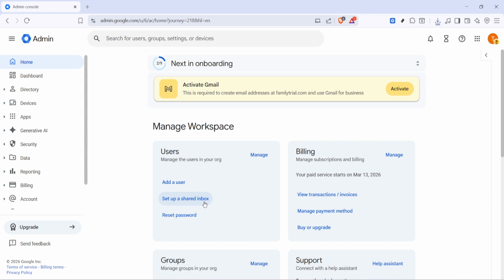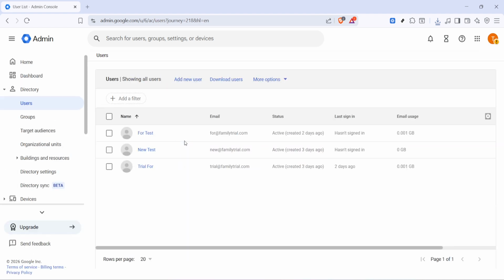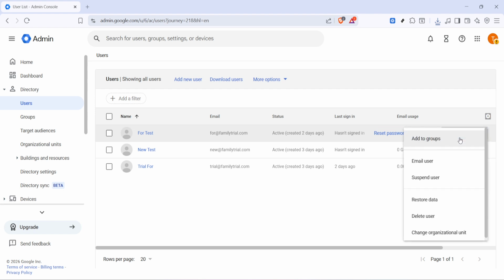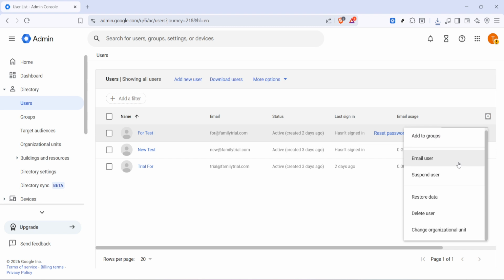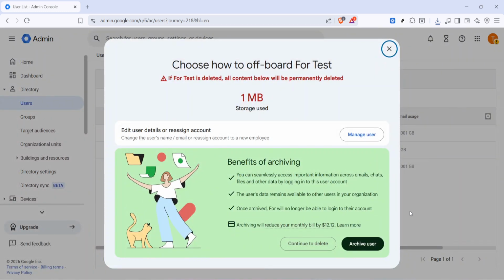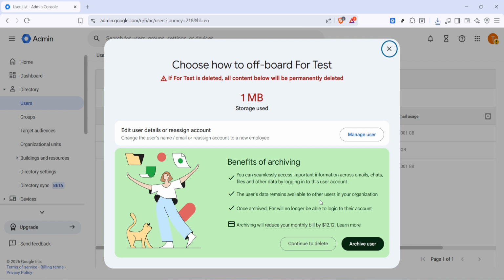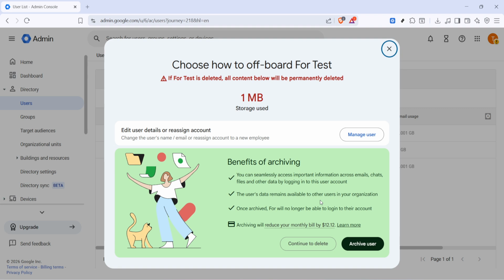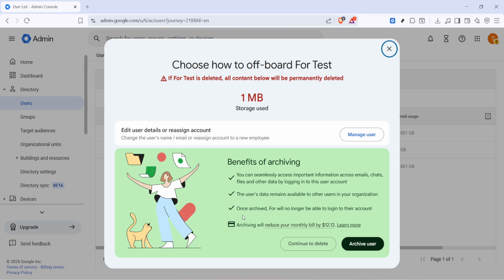How to Delete a User on Google Workspace from Home Page of Admin Console (Step By Step 2026)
How to Delete a User on Google Workspace from Home Page of Admin Console